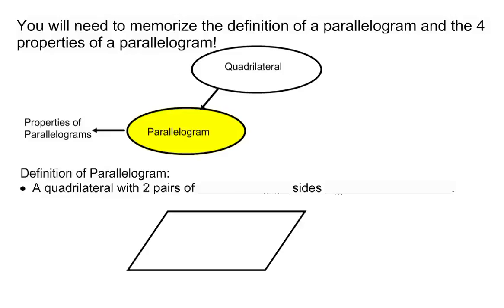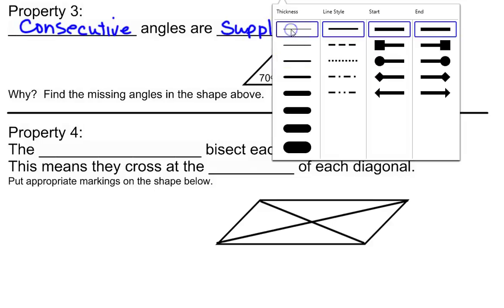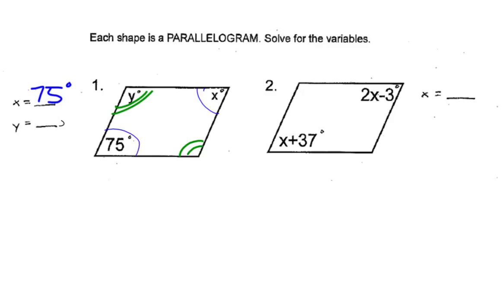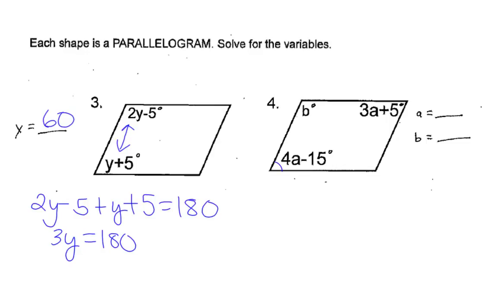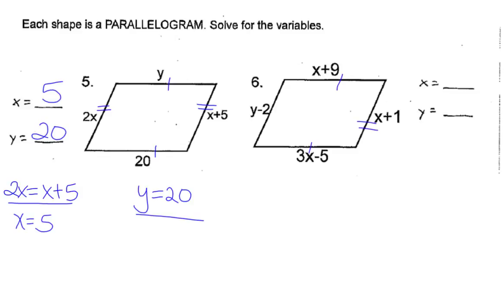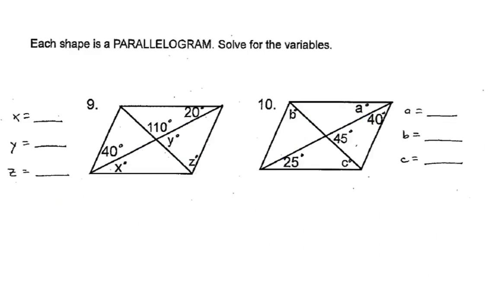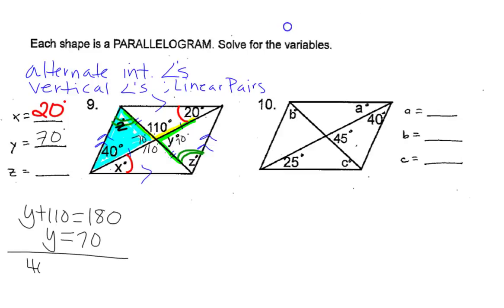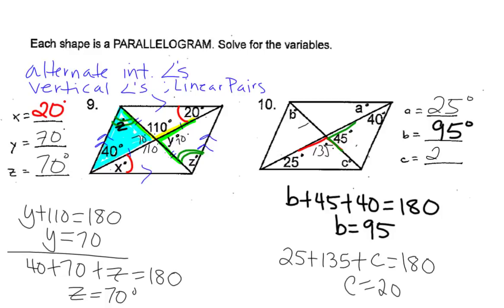CP Parallelogram notes 6 2